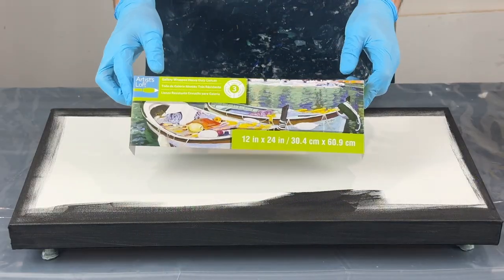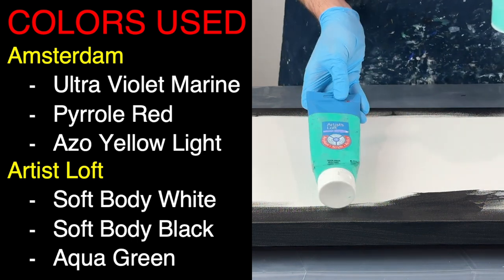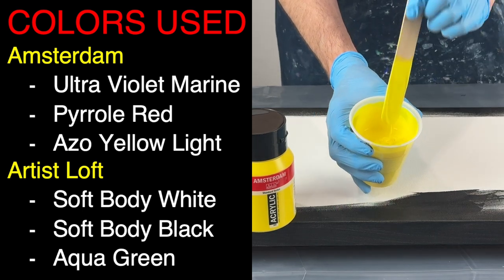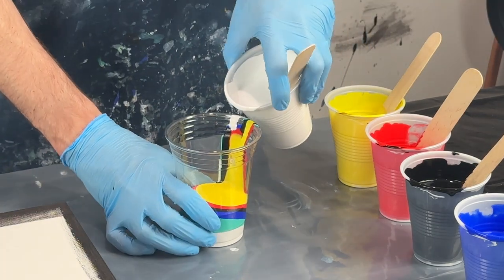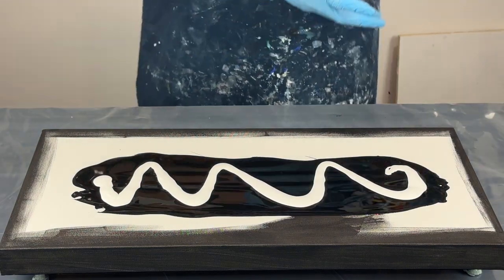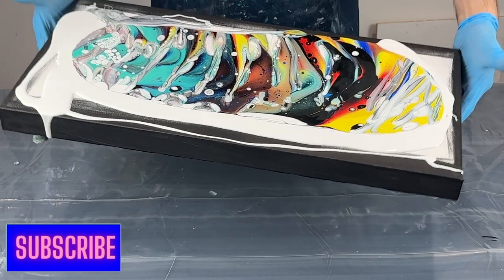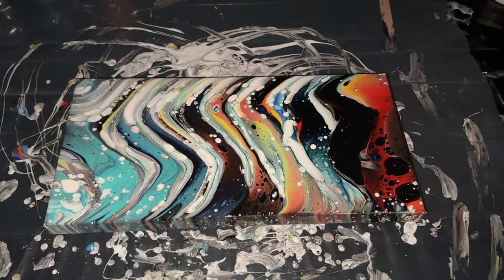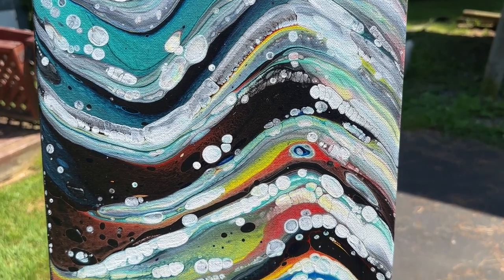Wave Length~NO SILICONE~Boulder Cells~Flop Cup~Acrylic Pouring~209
Today, I'm playing again with the Flop Cup Technique.  I'm using Artist Loft Soft Body White again but this time I've added a little bit of the DecoArt Satin Enamel White and boy does it not disappoint.  The large Cloud-like Boulder Cells really helps this painting pop.  As always, there's No Silicone in my paints.

If you like what I'm creating and enjoy watching my videos, you can support me by clicking the like button, subscribing to my channel and sharing my videos to your social media.

Video 209
12x24” Gallery Wrapped Canvas

Time Stamps
0:00 Introduction
1:07 Canvas size and Colors
2:59 Filling cups with paints
4:32 Flopping down colors
6:56 Tilting the canvas
9:01 Wet result
9:53 Dried result
10:16 Final Thoughts

Colors Used
Artist Loft - White, Aqua Green, Black
Amsterdam - UltraViolet Marine
Amsterdam - Pyrolle Red
Amsterdam - Azo Yellow Light